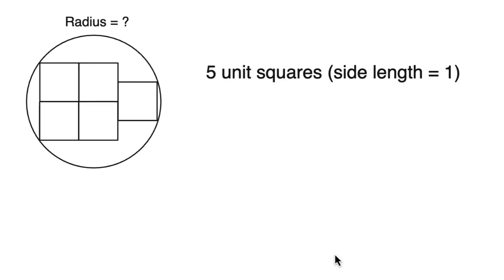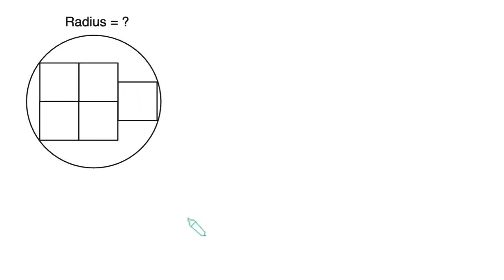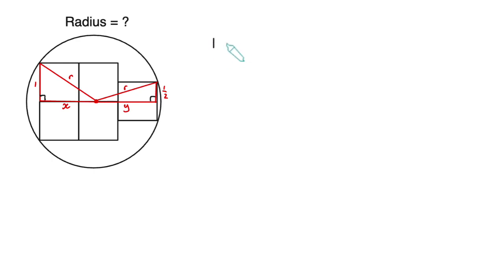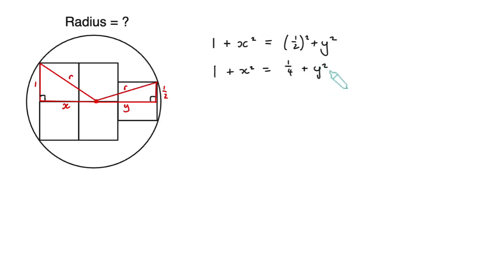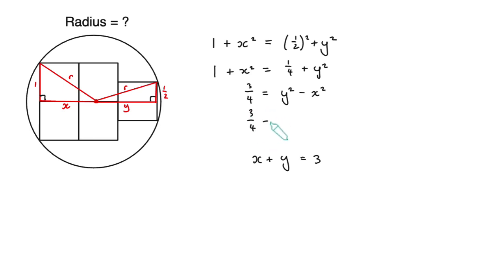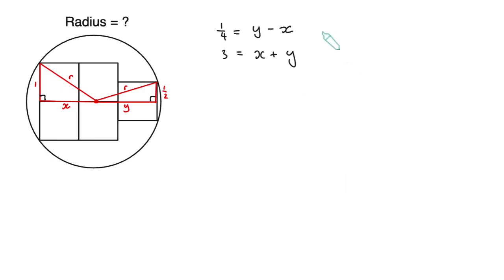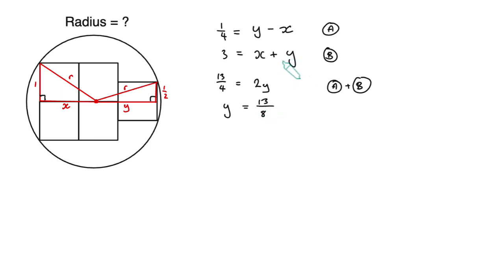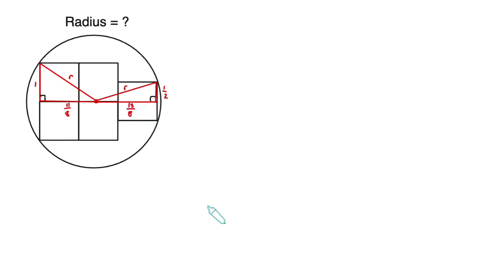Five Identical Squares Inside a Circle - What is its Radius?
The diagram shows five unit squares inside a circle - the fifth square is placed centrally next to the others.  Can you find the radius of the circle?